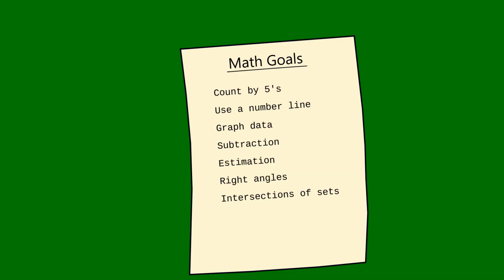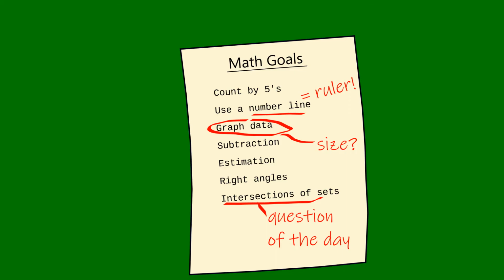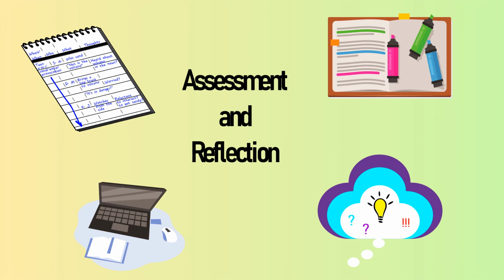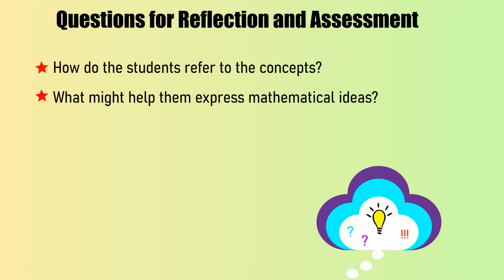Math concepts: A Teacher Activity to Practice putting the Reggio Emilia Philosophy into Action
This video is part of a series of teacher activities that introduce the Reggio Emilia approach to teaching young children. It describes one activity that teachers can use to practice putting that philosophy into action in their own classrooms. Other videos in the series describe other activities or discuss specific aspects of the philosophy.